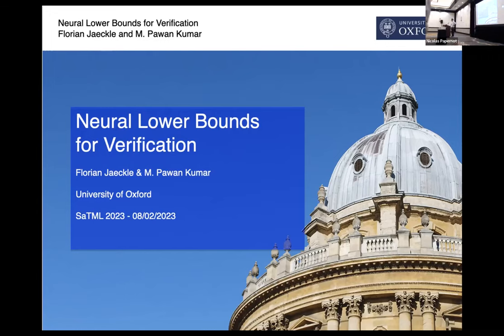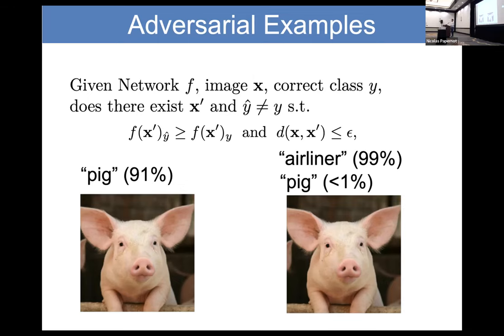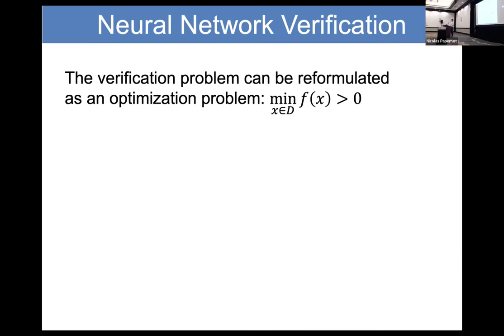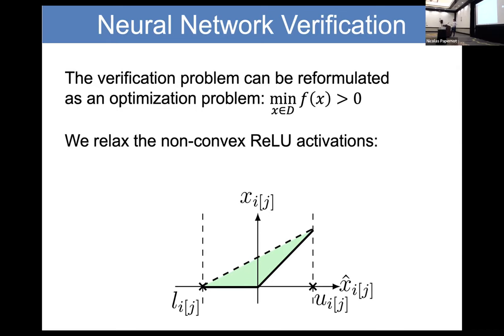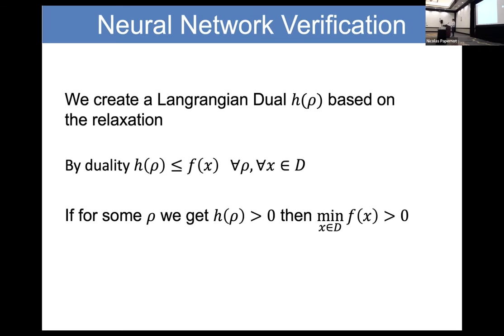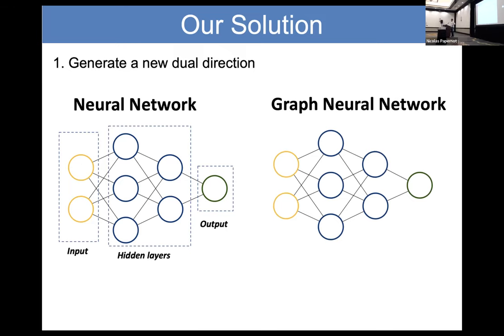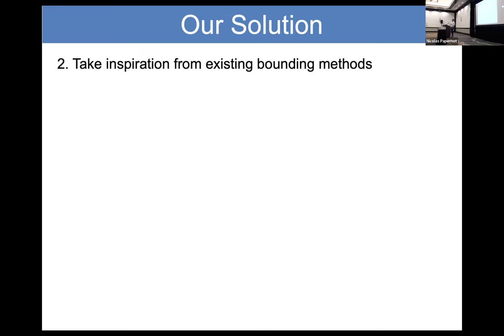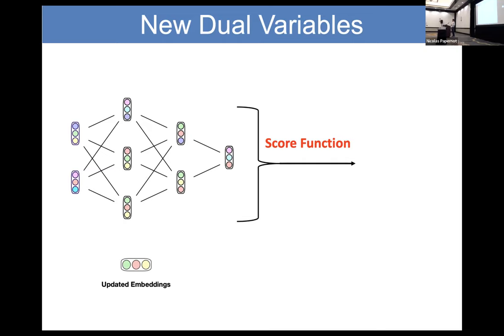SaTML 2023 - Florian Jaeckle - Neural Lower Bounds For Verification